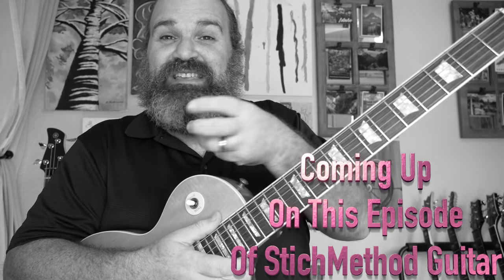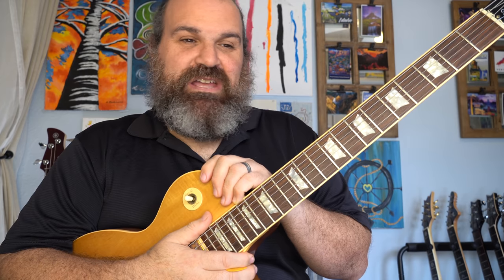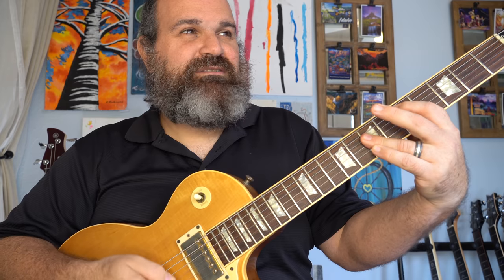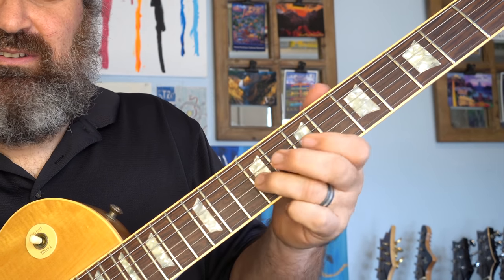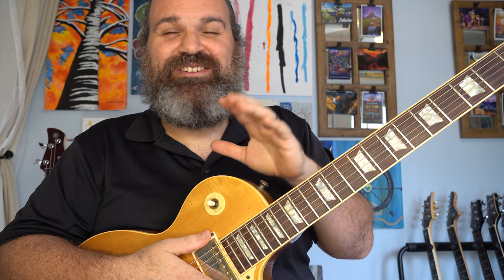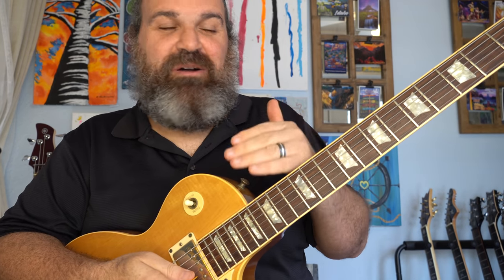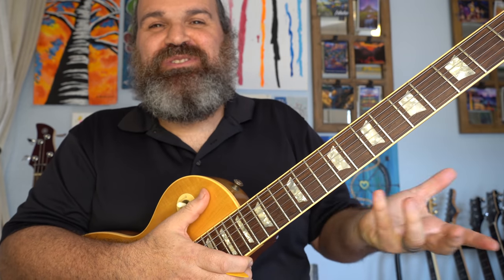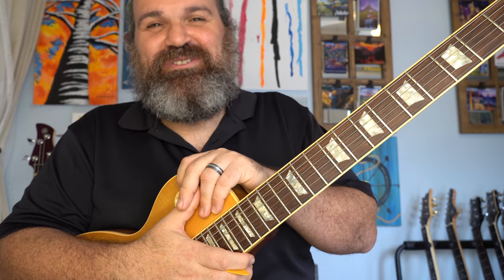How To Successfully Switch Major and Minor Pentatonic Scales In A Guitar Solo. It Sounds Real Good!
22 minutes of Bonus Practice Sessions. Practice Bringing the Scale To You, Priming Yourself to Hear and Feel the Differences, How to Play This all at the same time with chords! Backing tracks included.
Practice Bringing It To You

Your Donations are what make this channel happen. So Thank You!